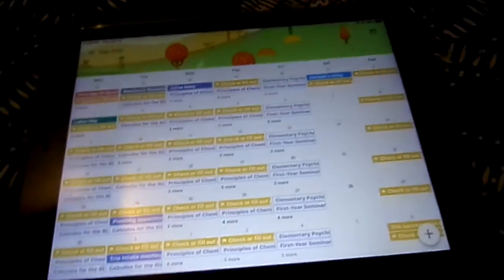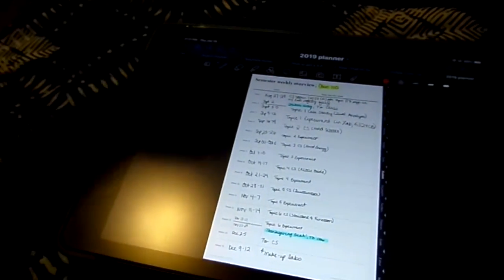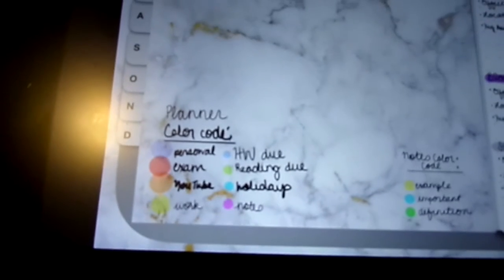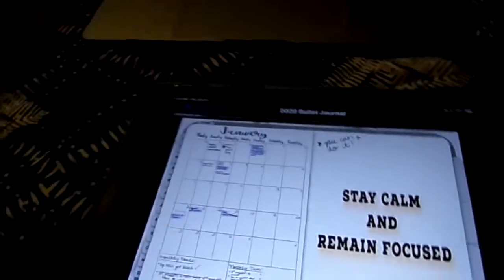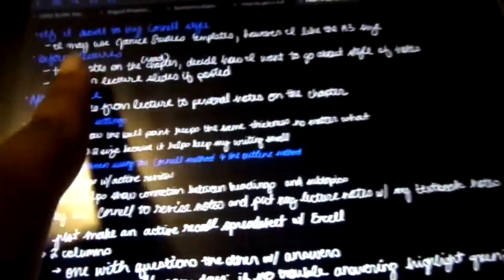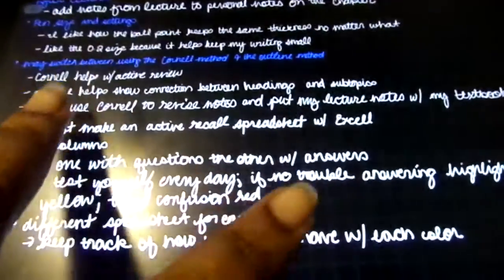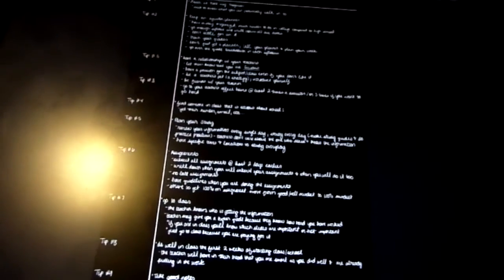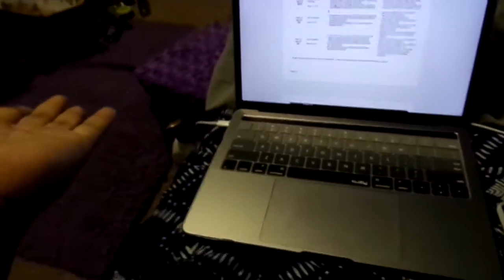prepping for spring semester | freshman year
Let me know how you prep for a new semester in the comments!

comment any videos you would like to see!

Age: 18; freshman in college
Major: Medical Laboratory Science
current # of subs:190